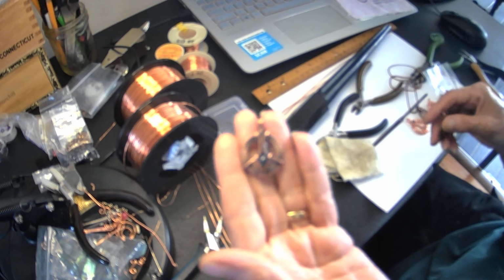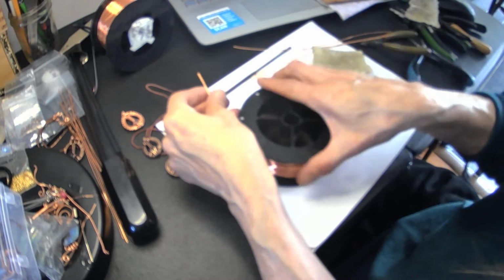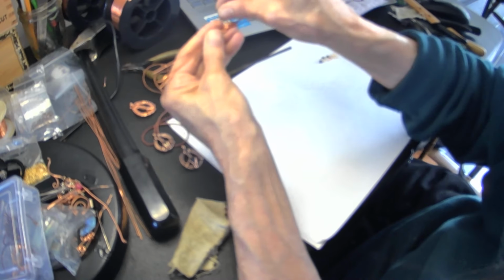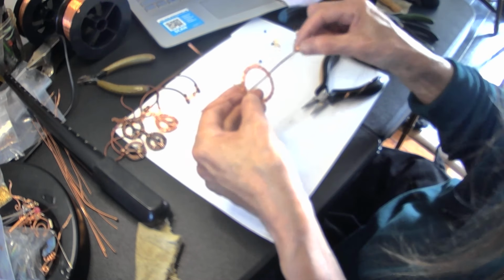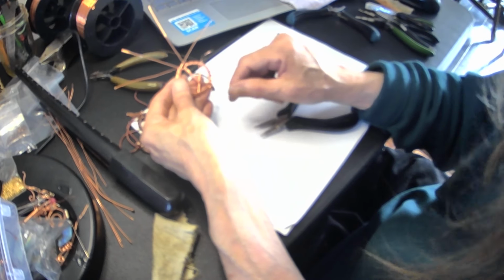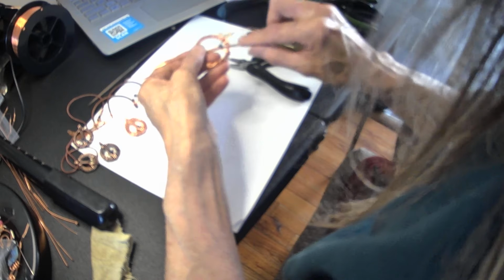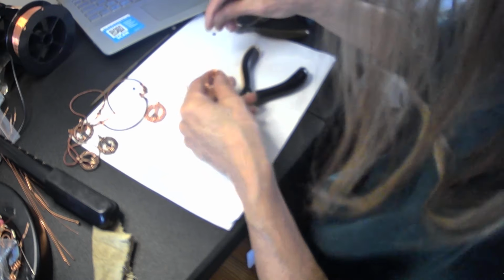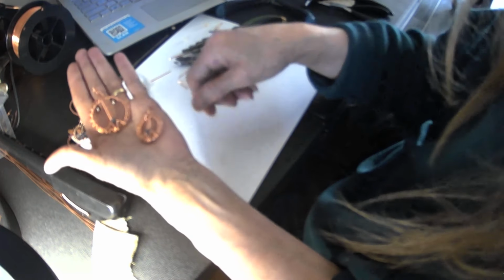TUTORIAL PeaceSign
SUPER DUPER OFFER!!
Or make your own peace sign by following this video

EDIT- In the video I have you make 20 rotations of the weave. This ends up creating a larger peace sign of about 2.5 inches, I usually will make 12 rotations of this weave pattern to make a 1.1/4 inch pendant.
My videos are probably YouTubes worse...lol
 I hope to show you how I make a wire wrapped peace sign. We sure know peace is needed these days, so lets get together and spread it all around. Make one and leave it somewhere for someone to find. Just make sure who ever finds it knows it's not lost, but a gift from the heart from one stranger to the next :)